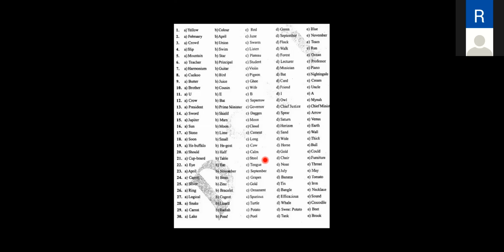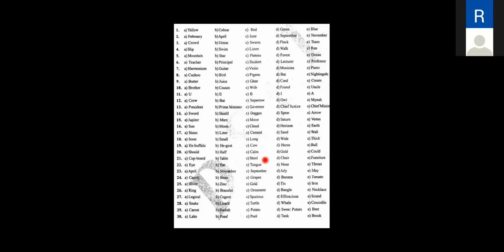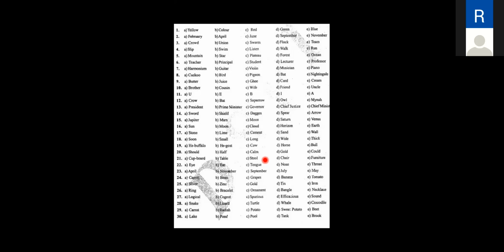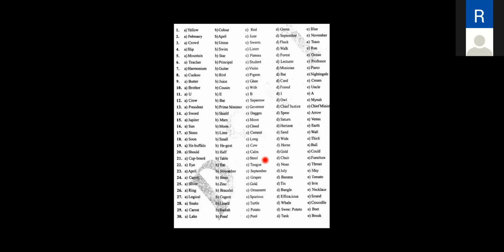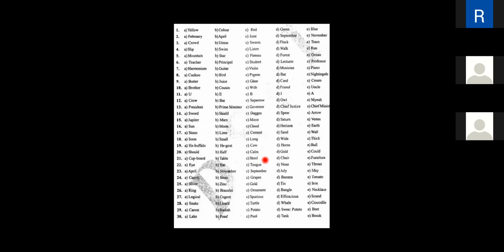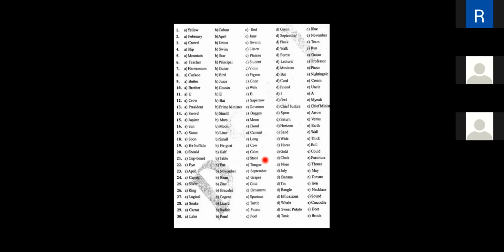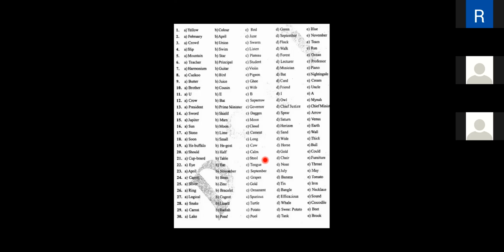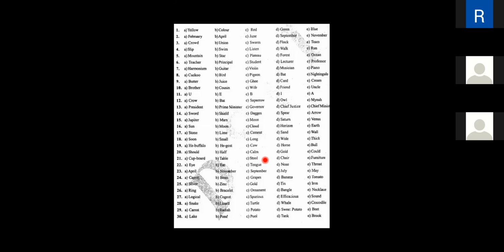GAT ONE 28 04 2020